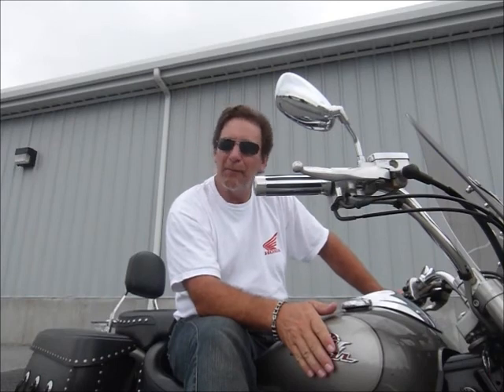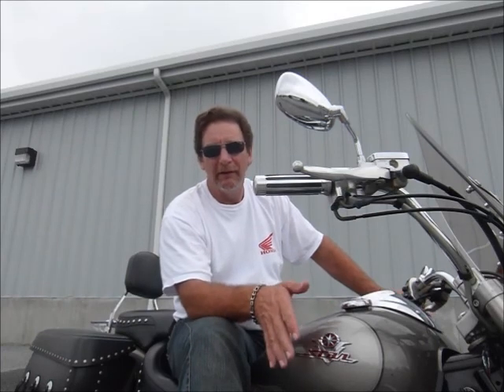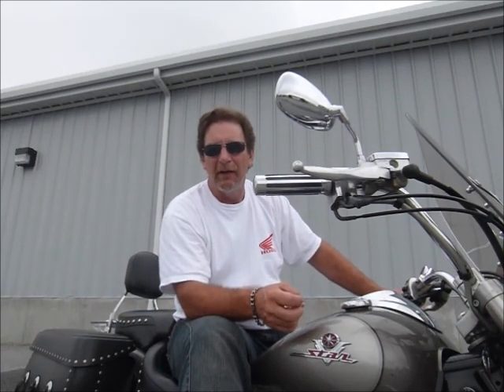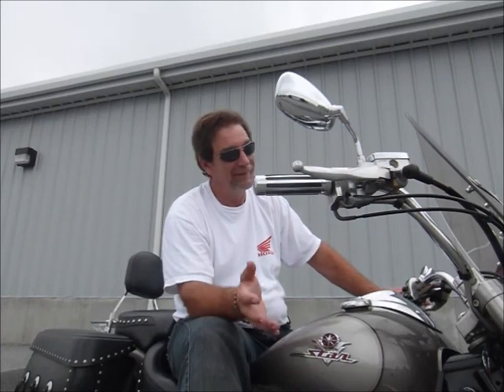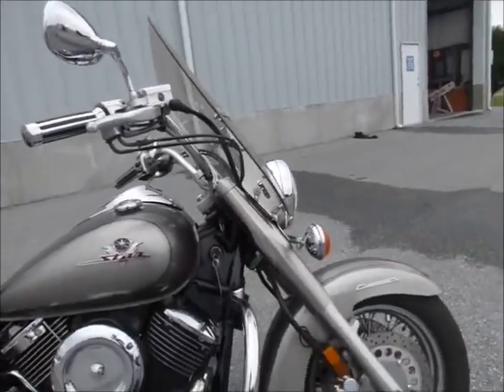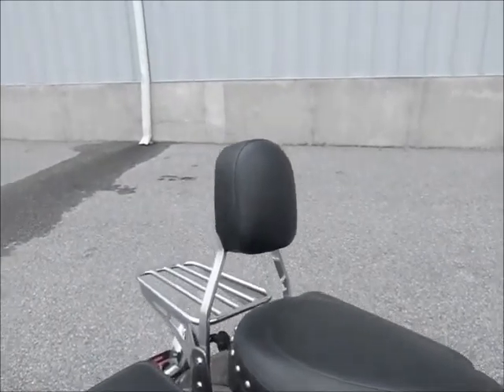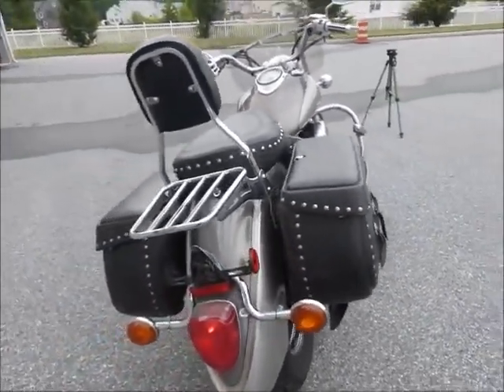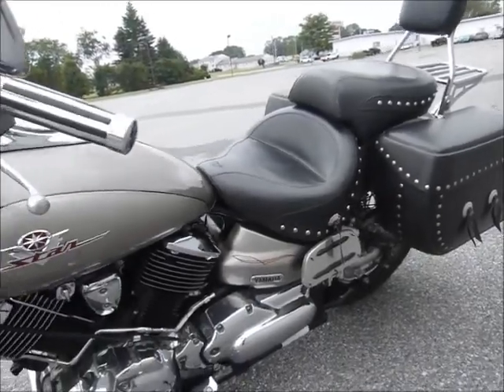2002 Yamaha VStar 1100 Classic stock #9-2431 demo ride & walk around @ Diamond Motor Sports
We also have Genuine Yamaha Star accessories, apparel, parts, gear and extended service @ - check us out!